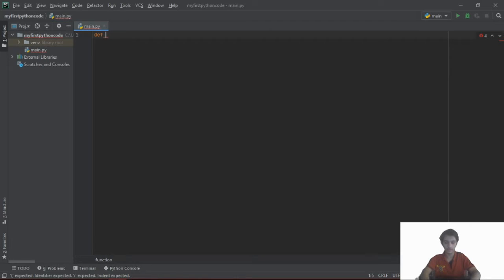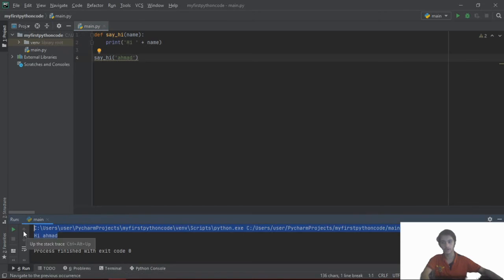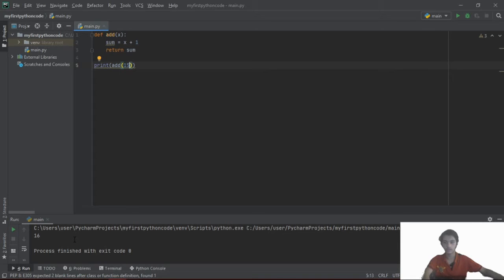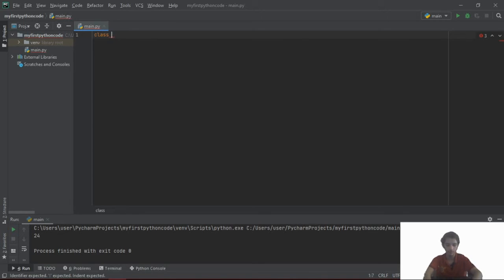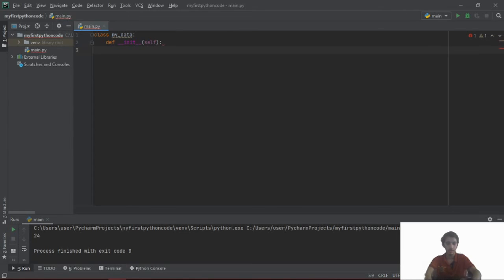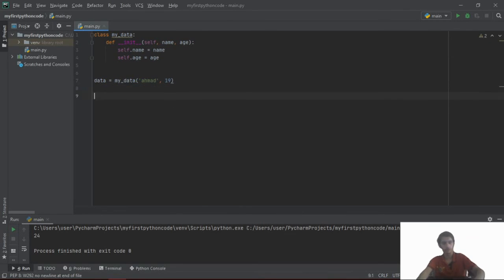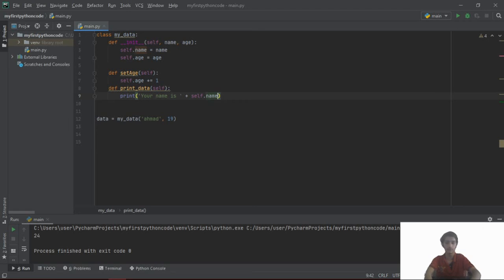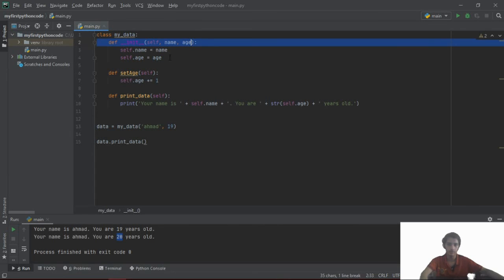Python For Beginners | 7th tutorial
Asalamu Alaikum everyone. In this tutorial we are going to learn python functions as well as classses.